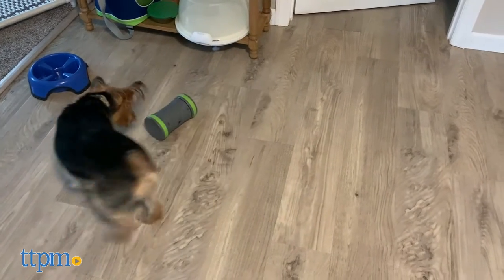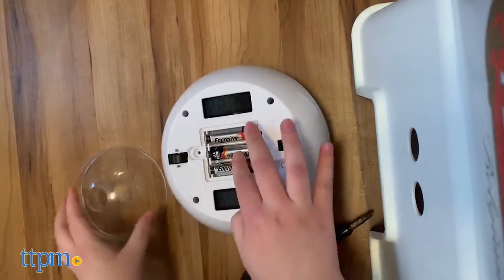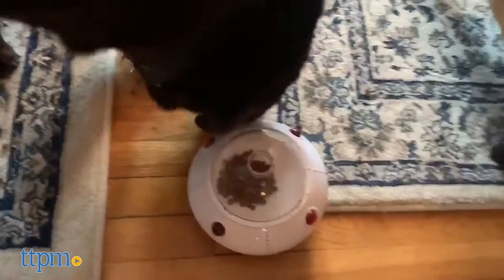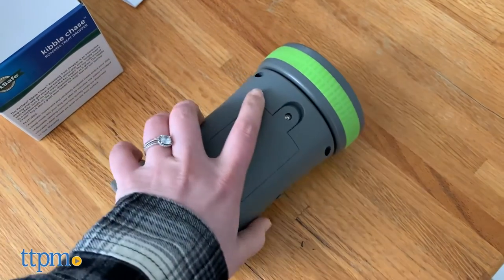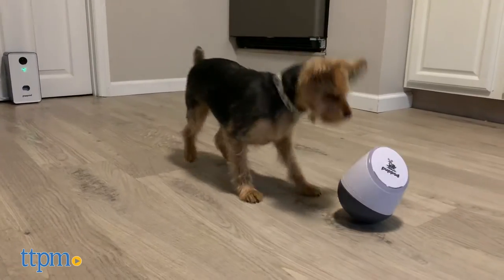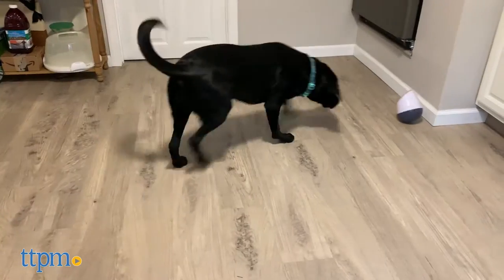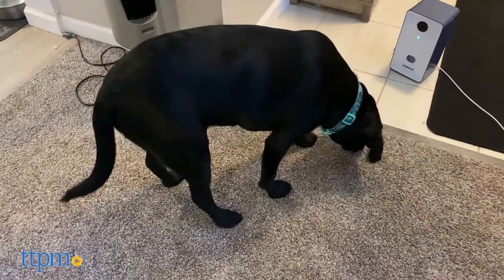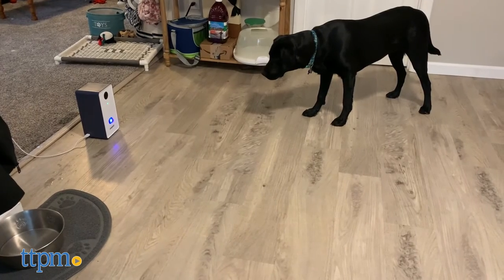Automatic Treat Dispensers for Dogs Review | Treat Toys For Dogs Of All Sizes | (We Tested Them All)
Turn mealtime into so much more! TTPM Pets reviews automatic treat dispensers for dogs. These toys deliver all the fun of a classic treat toy with a high-tech twist. See more in this video review! For full review and shopping info

Product Info: Treat toys are great boredom busters for dogs that help keep them physically active and mentally stimulated while promoting healthy eating habits. These electronic treat dispensers add fun sounds and movement into the mix to help keep your dog engaged for even more play. Meet the Peffiti Tech-N-Pop UFO Interactive Treat Dispenser, PetSafe Kibble Chase Roaming Treat Dropper, and PupPod Rocker with Feeder.